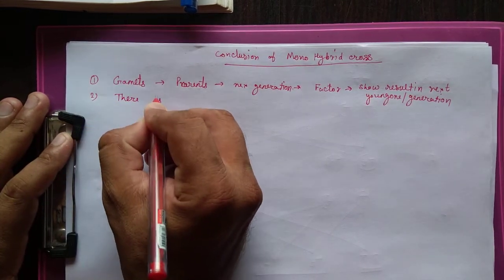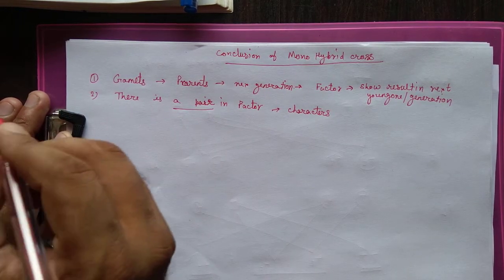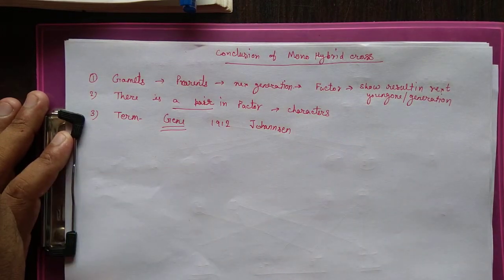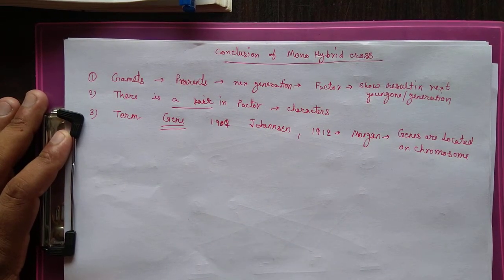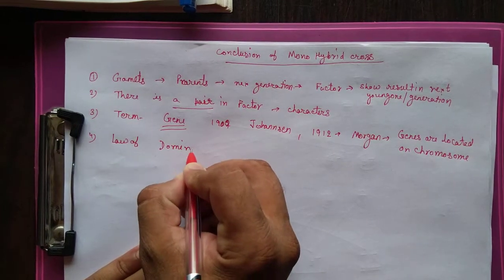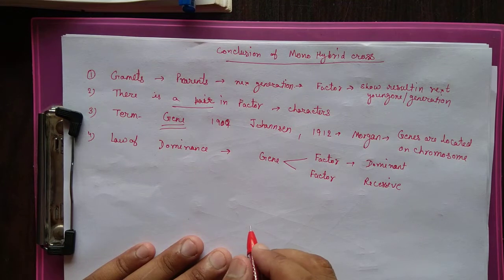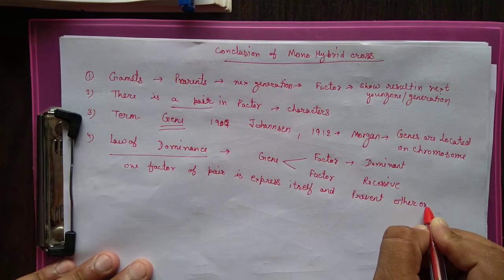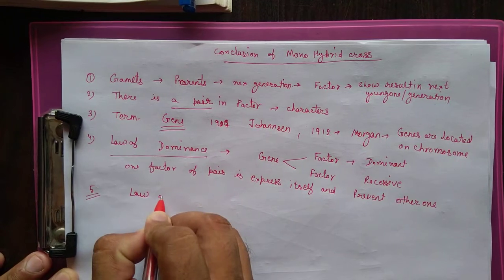Ch. Principles of Inheritance and Variations Part 4th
Results of monohybrid cross and Law of Dominance and Segregation